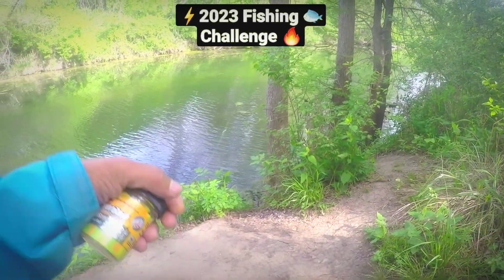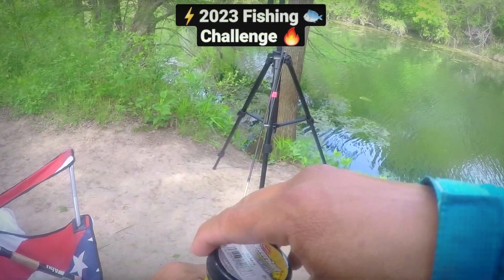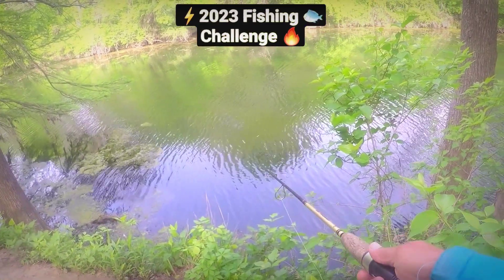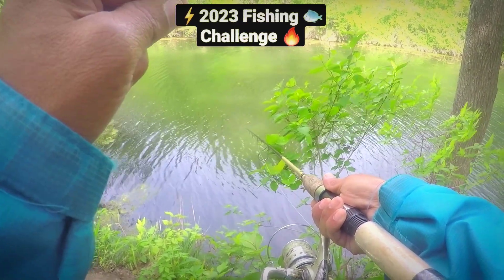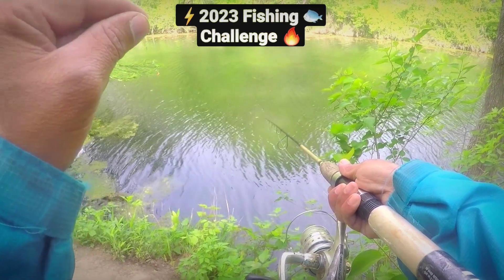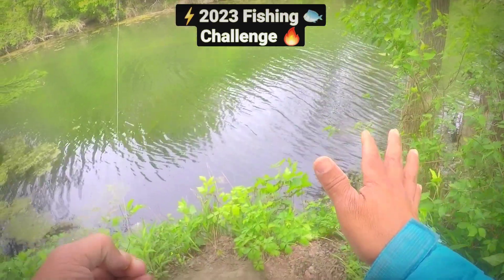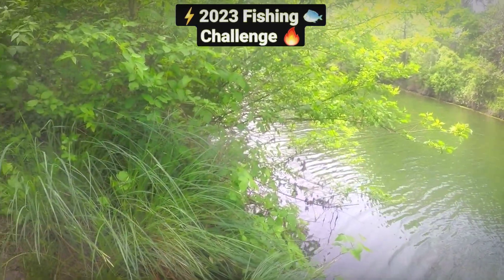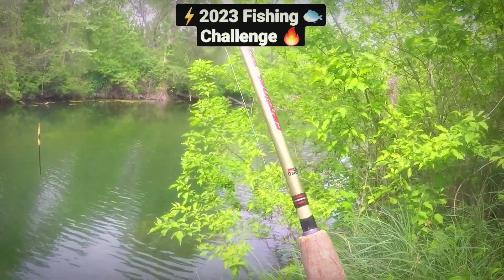💥(Day 86)Catch 1 fish 🐟 EVERYDAY 😜 [Fishing Challenge]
🔥In this episode of the fishing 🐟 challenge I'm fishing in a clearwater creek 💦 after those big bluegill 🐟 and rainbowtrout 🌈 💜🤩💚 I give you some helpful fishingtips that hopefully will help you catch more fish! ✨💯

🔥🔥PLEASE TAG A FISHERMAN IN THE COMMENTS SO WE CAN GET SOME EYES 👀 ON THIS CHALLENGE THX🔥🔥

💥HEY 🐟🐟 YOUTUBE FISHERMEN 🐟🐟💥

Ready for a challenge? 😉 Try to catch 1 fish every day of 2023 🤩

It's not too late to join the fun! 😍 Just catch 1 extra fish on your first day to make up for January, February, and March! 👌 Start tomorrow and come back here to the comments of my daily fishingvideo and post your catch!

How to participate:

Step 1: Catch a fish (any kind)
Step 2: Post anywhere on youtube with the hashtag
Step 3: repeat this for everyday of 2023, or until you get a skunk 🦨

GET OUT THERE AND GO FISHING 🐟🐟🎣🎣🎣🐟

🔥 GUYS THE CHANNEL NEEDS YOUR HELP TO CONTINUE! 🔥

THE 1FISHEVERYDAY CHALLENGE WILL BE ENDING IN MARCH UNLESS WE GET A DONATION! 😥

All it takes is literally ONE kind soul. Please keep us online it's only $2 month that's very fair! 😍